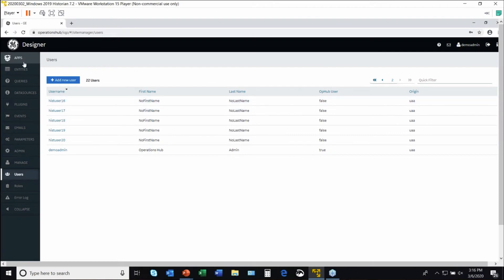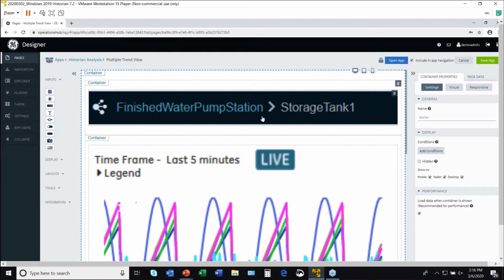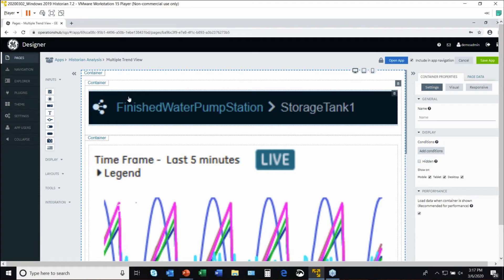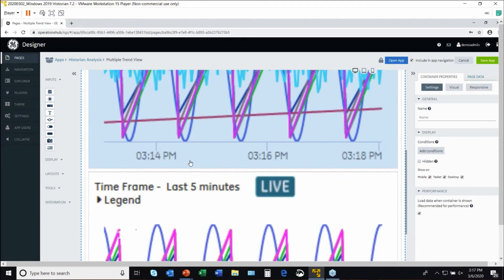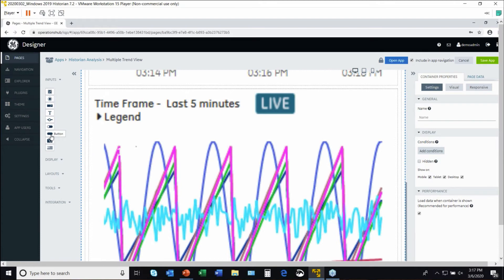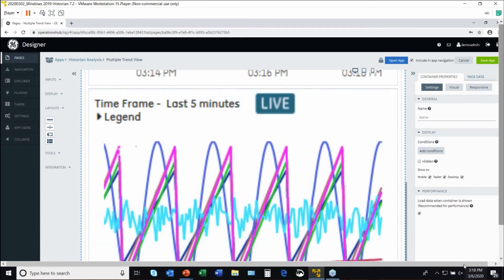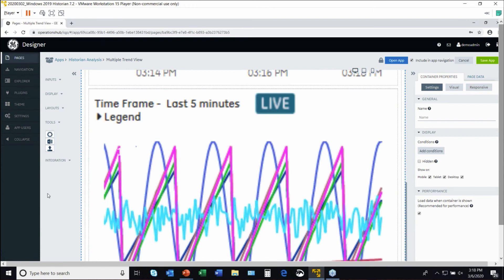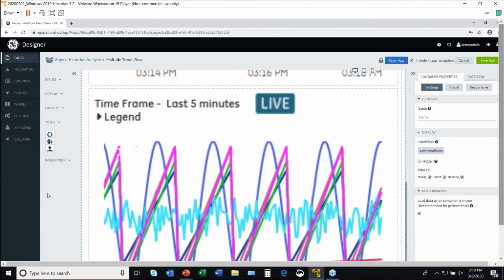Proficy Historian and Proficy Operations Hub: Editing Cards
Proficy Historian is a best-in-class historian software solution that collects your industrial time-series data needed to analyze asset and process performance, so you can drive greater business value

The Historian Analysis run-time application is included with Proficy Historian, starting with version 8.0 standard and enterprise. Users receive aggregation of data across multiple data sources or historians, ability to define an asset model including tag mapping, and advanced trend analysis. Furthermore, starting with version 8.0, users have access to an Excel Add-In for Proficy Operations Hub, enabling easy querying of historical data based on the asset model.